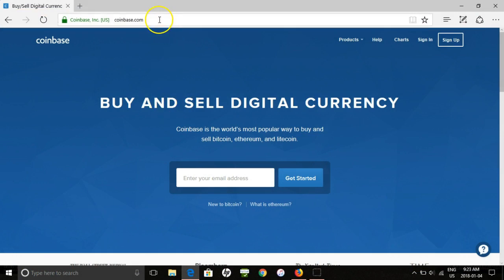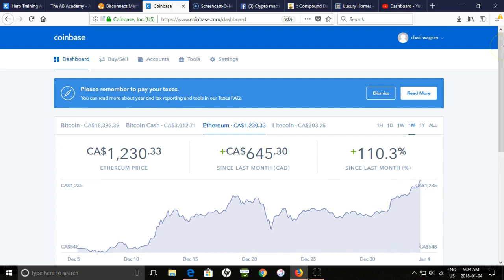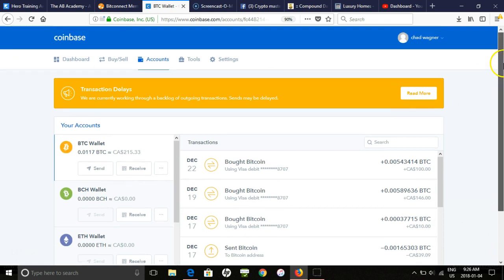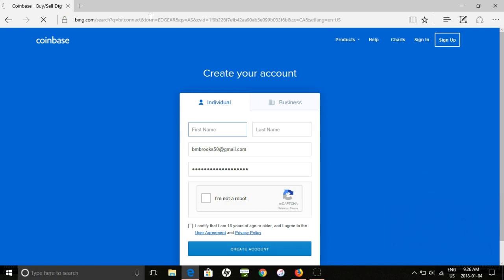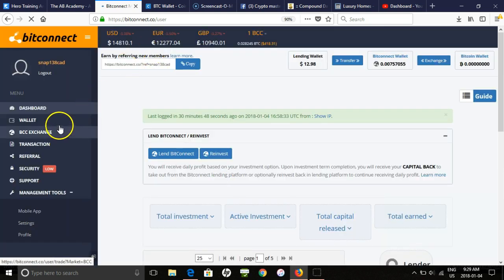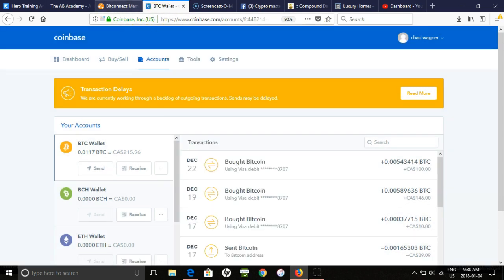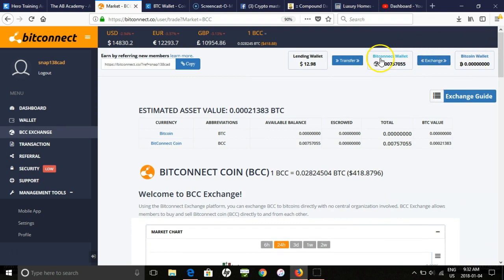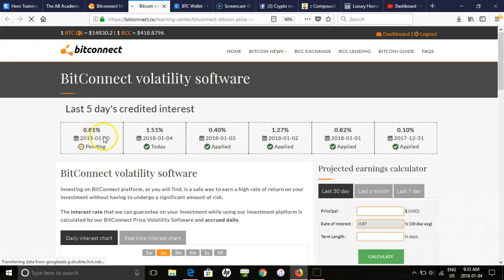Beginners guide to setting up a coinbase and bitconnect account in 2018!!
Hey guys,
This video will teach you how to setup a Coinbase account if you are a beginner as well as setting up a Bitconnect account so you can start earning big yearly payouts. Also, this video will show:
-how to transfer your bitcoin from Coinbase to Bitconnect
-how much to invest so you dont get burned on fees
-and how to use both platforms overall